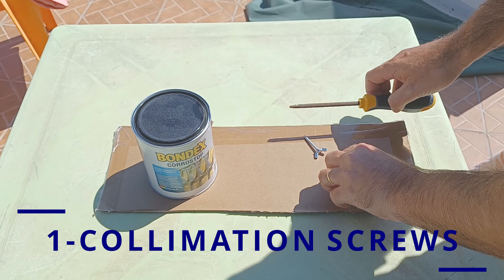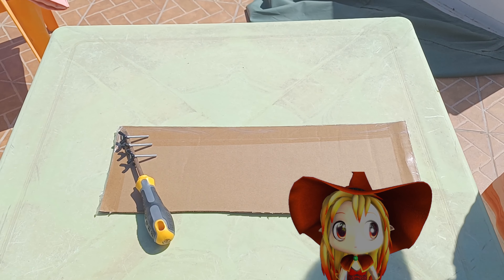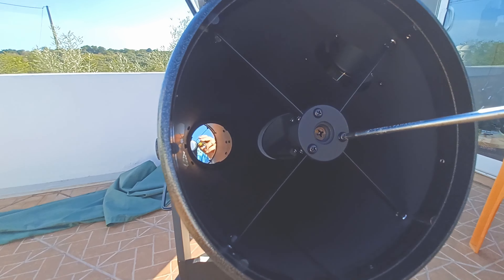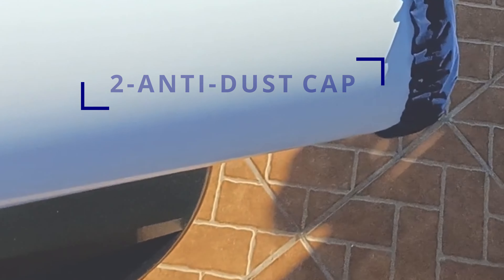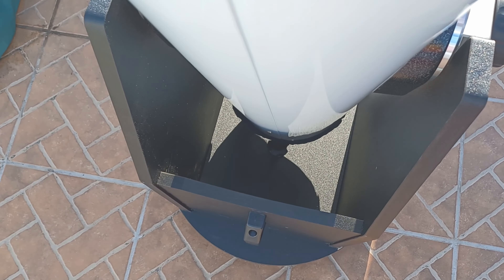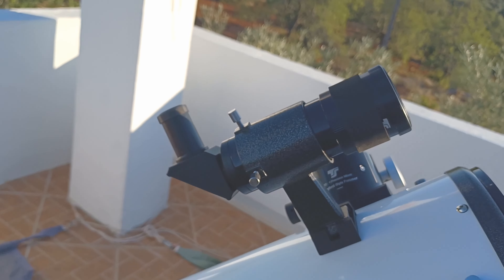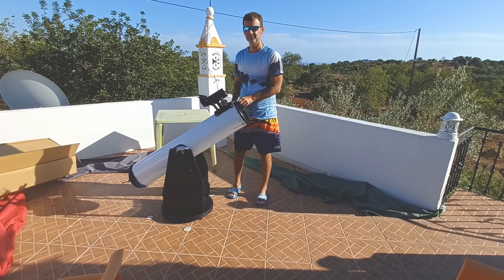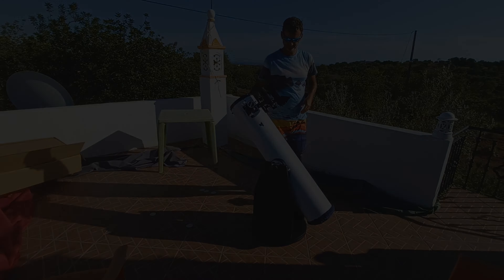8 inch DOBSONIAN telescope FIRST MODS you should do right away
💥 *ALL MY GEAR AND FREE RESOURCES HERE:* 💥 Important improvements you should do to your 8" DOBSONIAN telescope. This is the first wave of upgrades you can do in your Dob to properly prepare it to have much better visual and imaging sessions. A second wave will be needed which includes also the Telrad finder and it will be explained in another video.
This is a TSOptics (GSO) 8inch Dobsonian

Butterfly / wing screws: